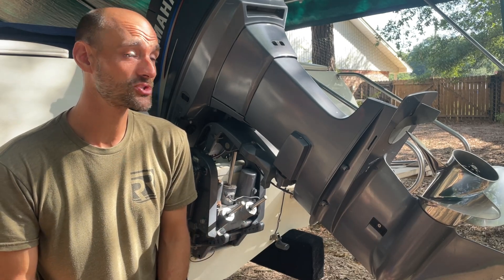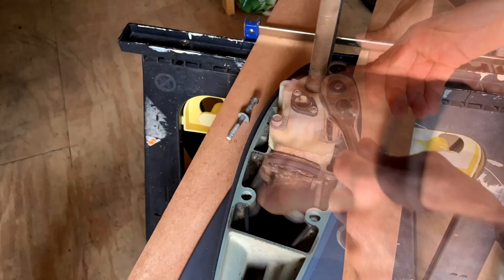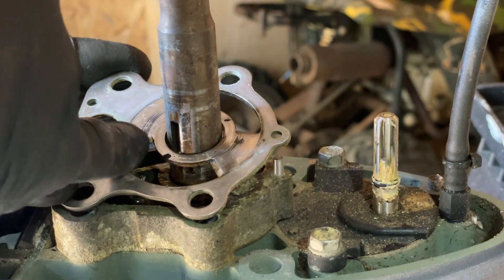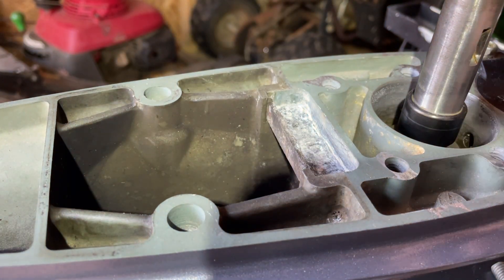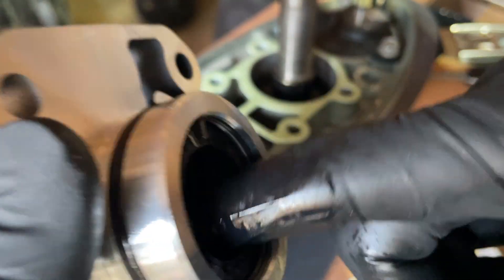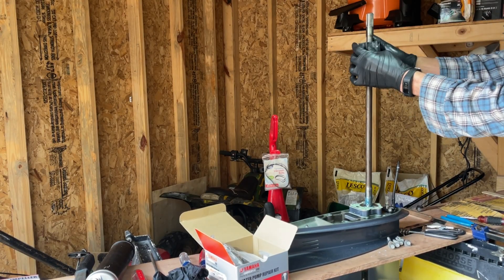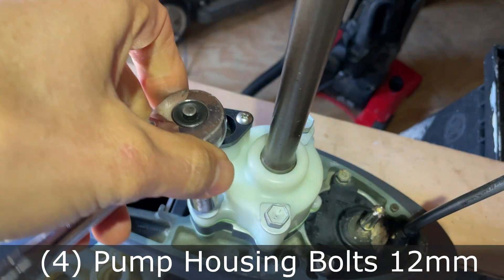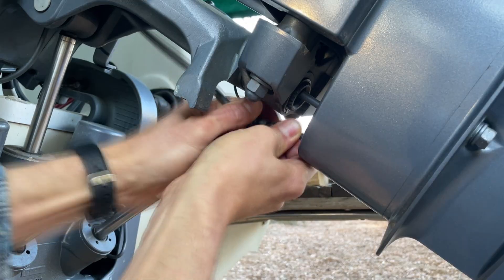Yamaha Water Pump Replacement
Has your outboard motor started overheating? Has your outboard motor stopped peeing or shooting water out? There's a good chance your water pump has failed. In this video you'll see what a failed water pump looks like after not being touched for 17 years on this Yamaha 90! Your water pump is supposed to be changed every year! Because this motor hasn't been regularly maintained, I had to replace the lower pump housing in addition to the upper housing. If you do maintenance regularly, the water pump kit alone should be sufficient without having to purchase additional parts. I can't speak highly enough about boat.net and I'm not getting paid to said that! lol They were super helpful, had OEM parts at a fraction of the cost of local dealers, and exploded diagrams to see how everything goes together! Super impressed! I was intimidated to work on outboard engines for a long time, but once I dove it, they really aren't as complex as I once thought. Peace and God bless!